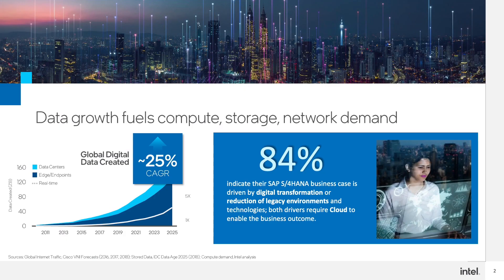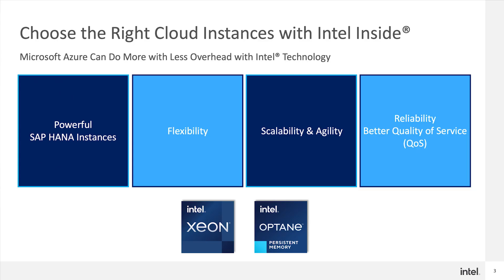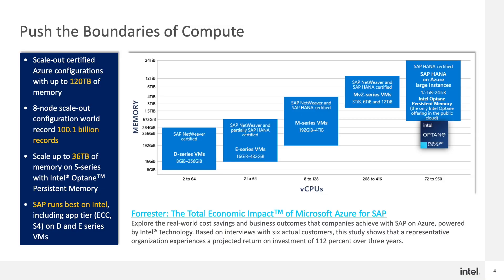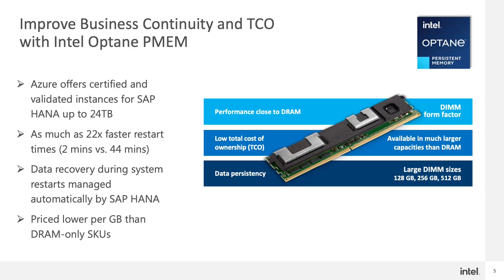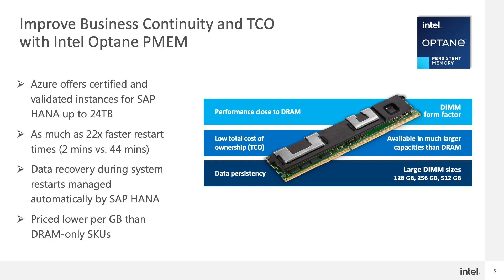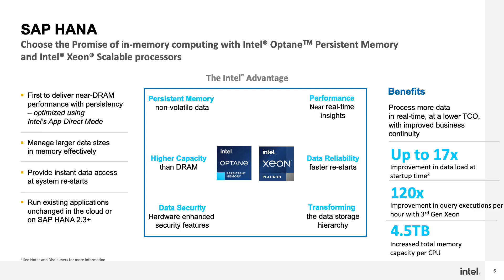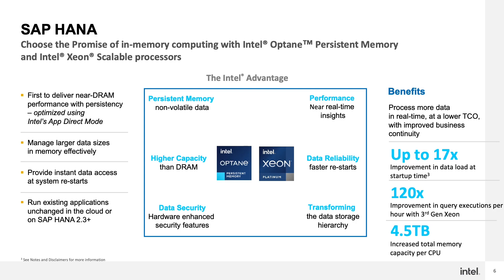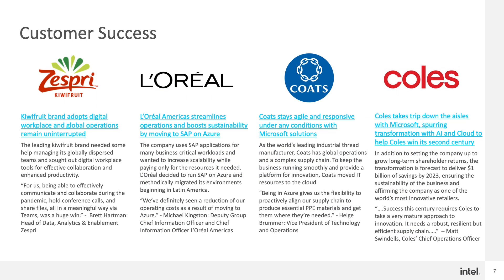Optimize your SAP landscape on Azure with Intel | Azure IaaS Day 2021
Find out how to maximize your SAP infrastructure investments with Intel technology. Learn about the benefits of the latest Intel Xeon Scalable processors, Intel Optane Persistent Memory (PMem) technology, and storage performance optimizations for SAP HANA and SAP applications.